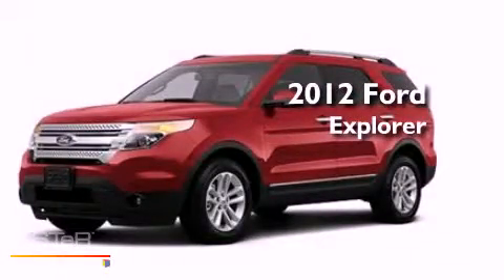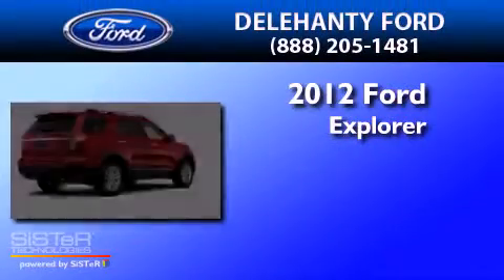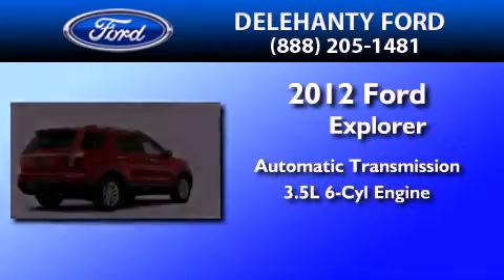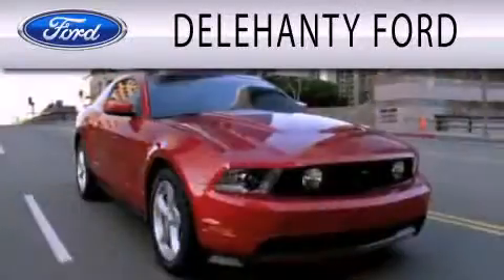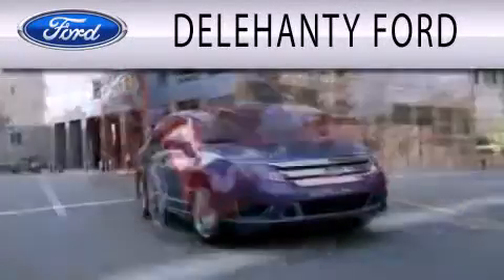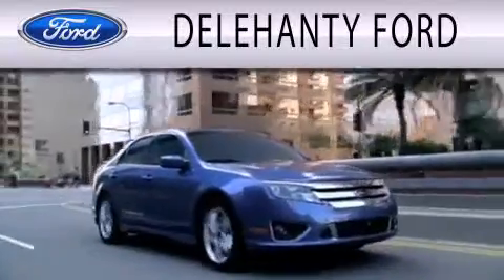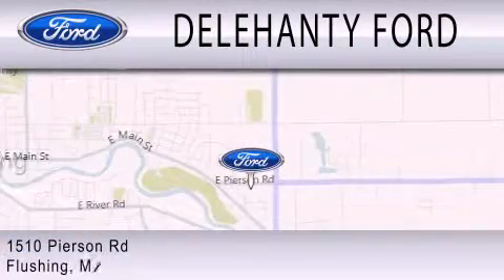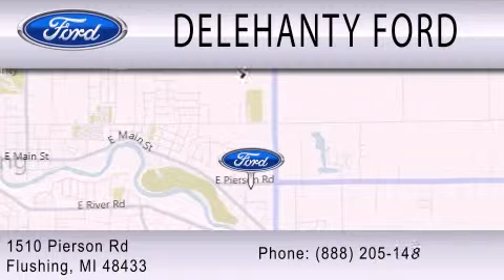2012 Ford Explorer Flushing MI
Year : 2012
 Make : Ford
 Model : Explorer
 Engine : 3.5L V6 24V MPFI DOHC
 Trans . : 6-SPEED AUTOMATIC

 Stock : F20410